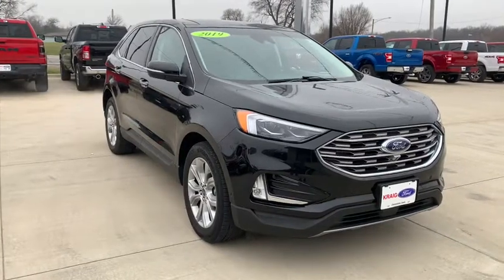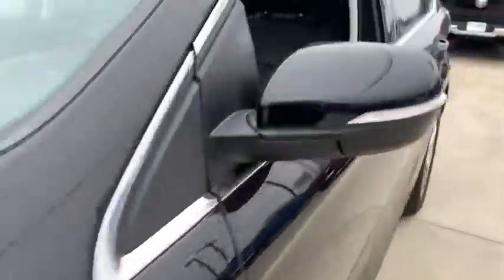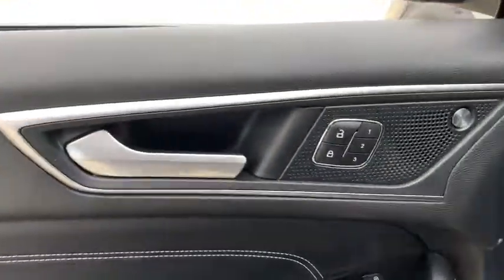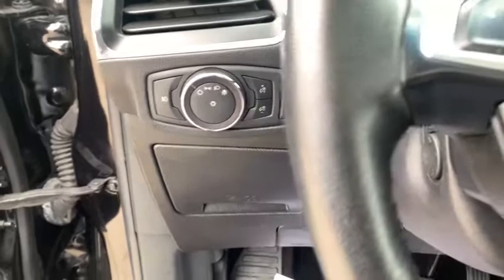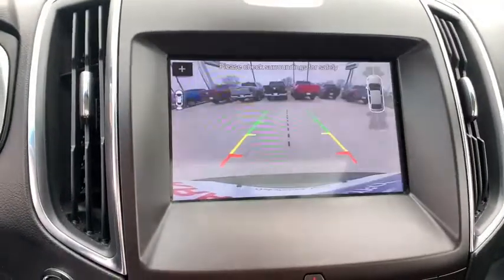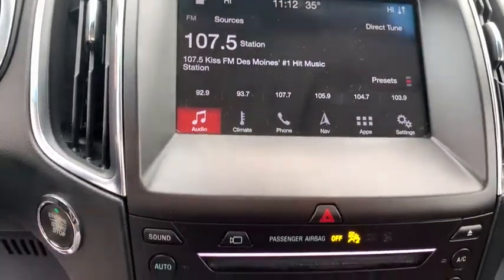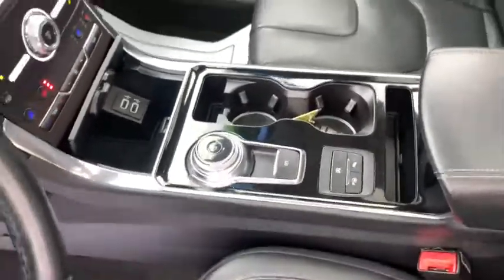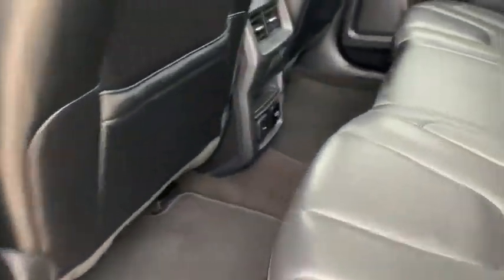2019 Ford Edge Oskaloosa, Knoxville, Ottumwa, Pella, Albia, IA 30504A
Agate Black Metallic Used 2019 Ford Edge available in Oskaloosa, Iowa at Kraig Ford . Servicing the Knoxville, Ottumwa, Pella, Albia, IA area.

Kraig Ford
1601 A Ave W

Black 2019 Ford Edge Titanium AWD 8-Speed Automatic EcoBoost 2.0L I4 GTDi DOHC Turbocharged VCT AWD.At Kraig Ford our vast selection of Pre-Owned vehicles along with competitive pricing and financing options equals great deals and savings for you!Recent Arrival! 21/28 City/Highway MPGKraig Ford is a family owned dealership and that is portrayed in the small town atmosphere of the dealership. The owner of the dealership, Craig Ford, is a veteran of the U.S. Army and proudly supports our troops and veterans.